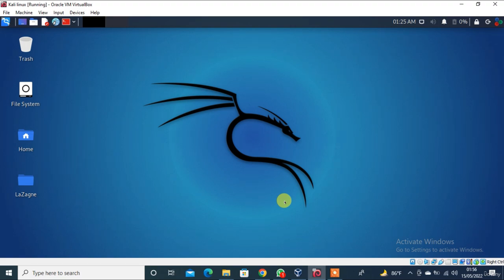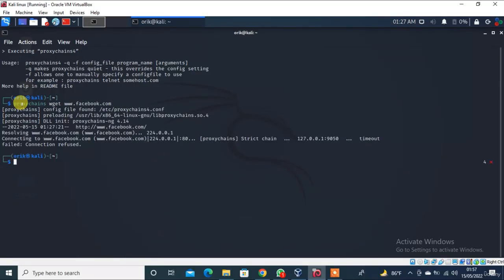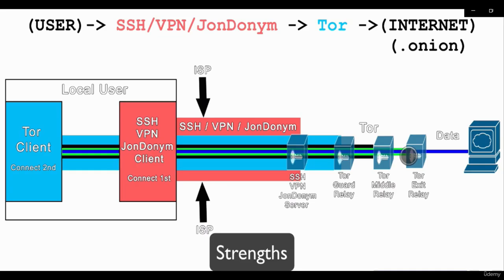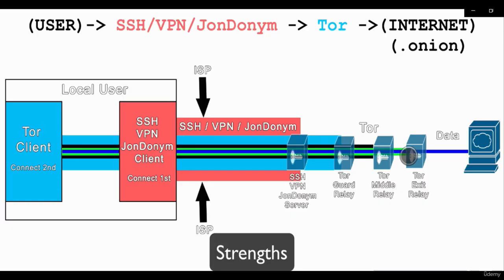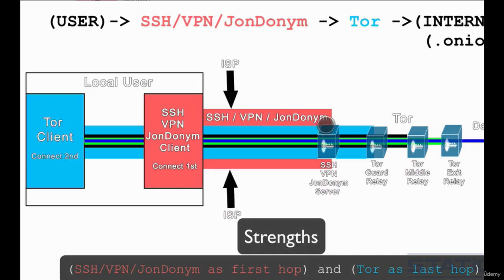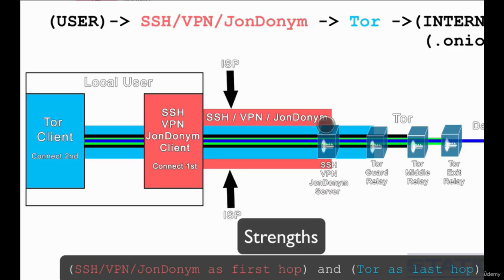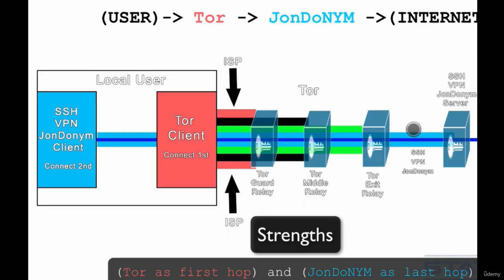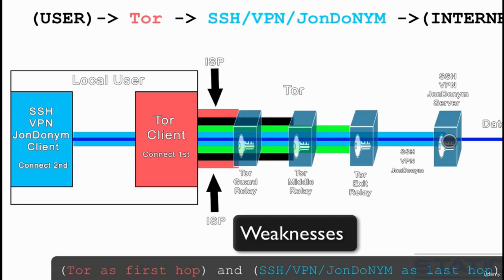48 Using Nesting & Chaining Together Part 2